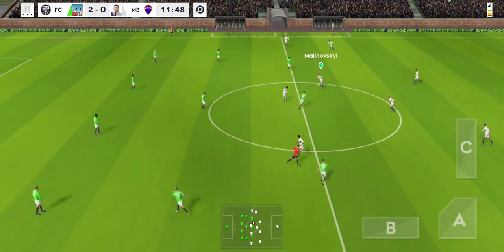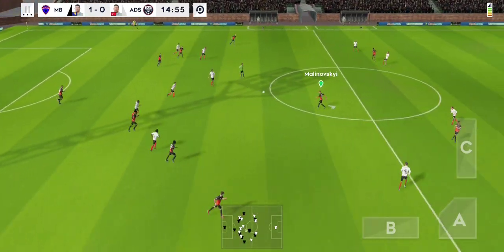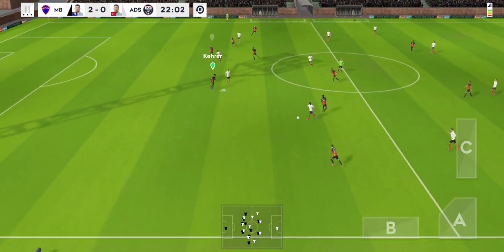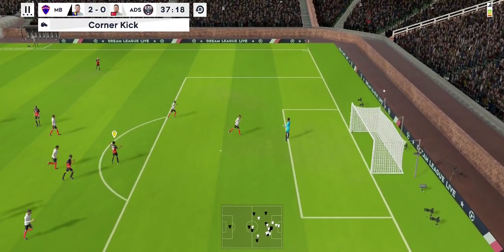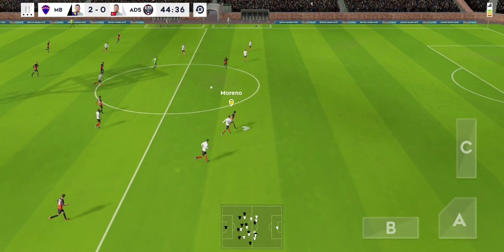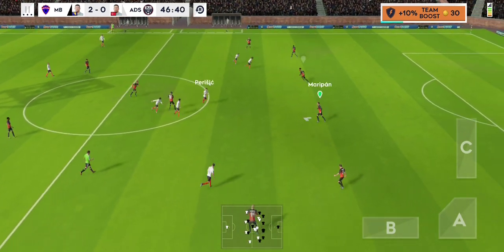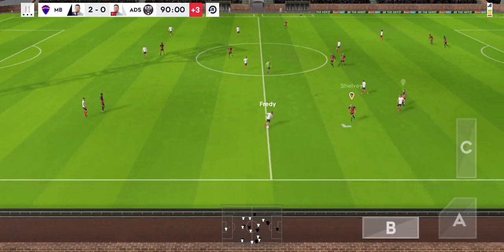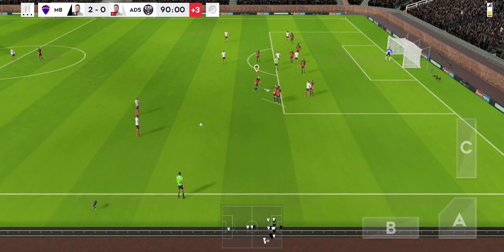Dream League Soccer 2021 | DLS Live #20